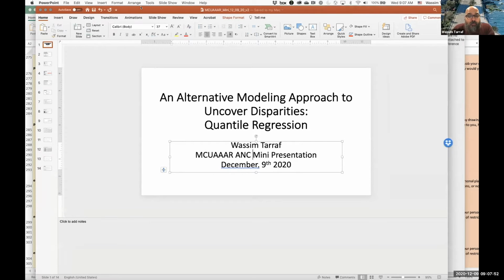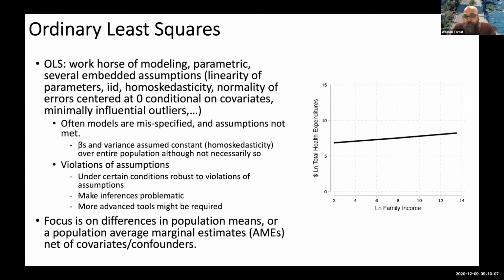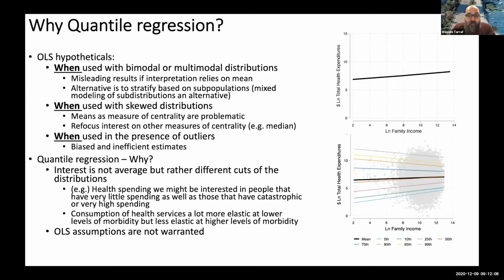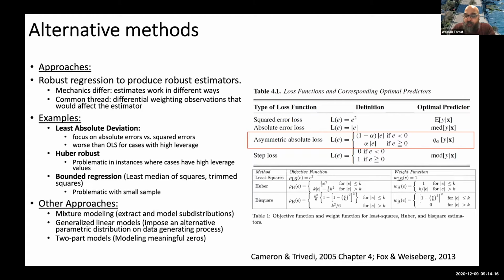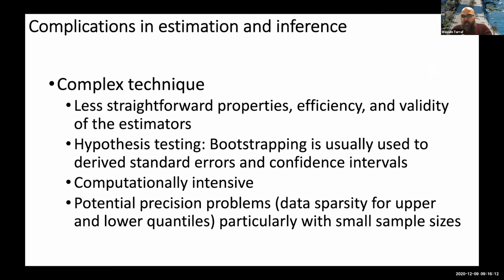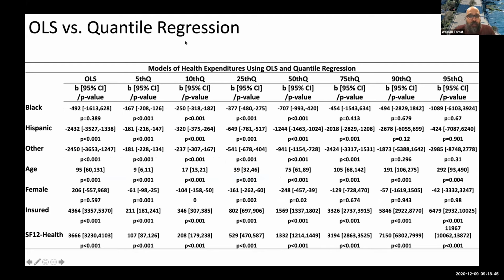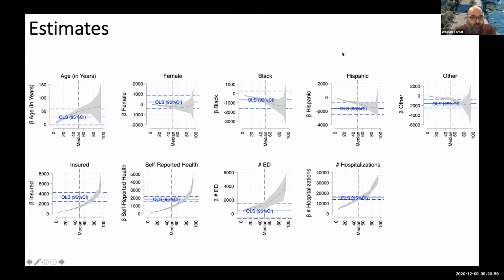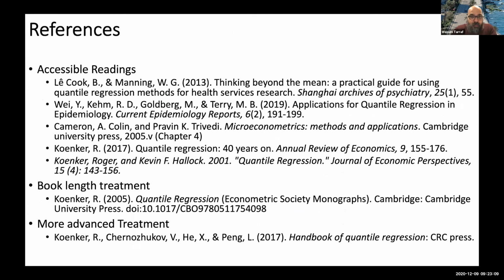December MCUAAAR Program Meeting